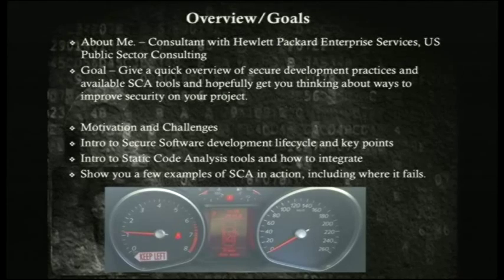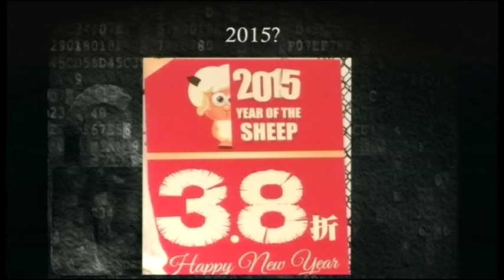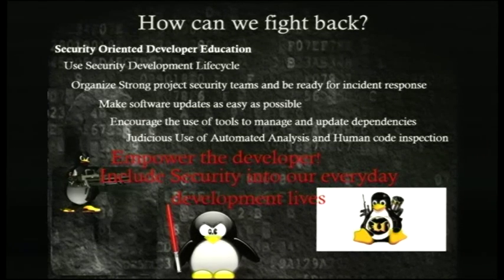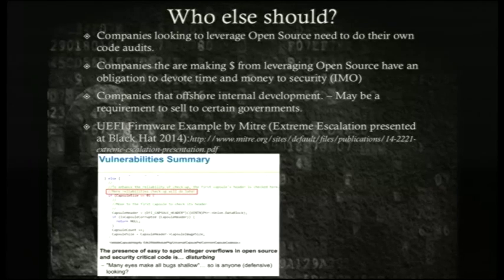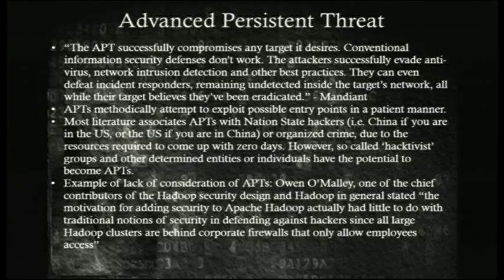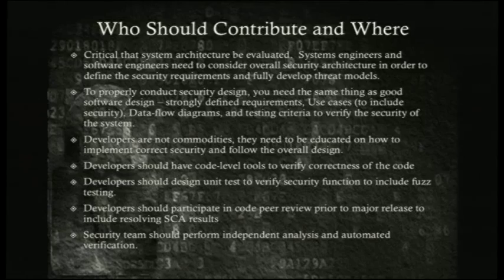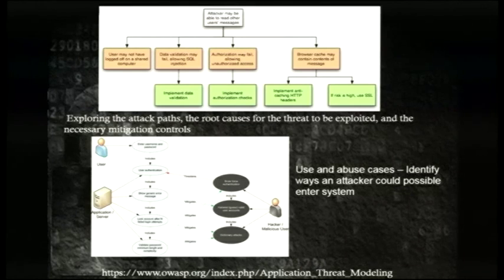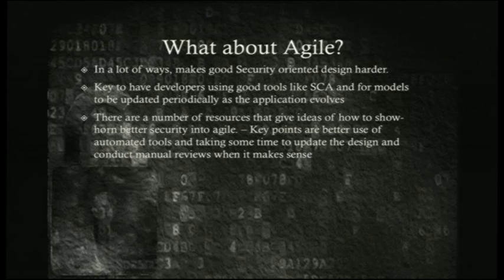Incorporating the Security Development Life Cycle and Static Code Analysis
Dr. Jason Cohen